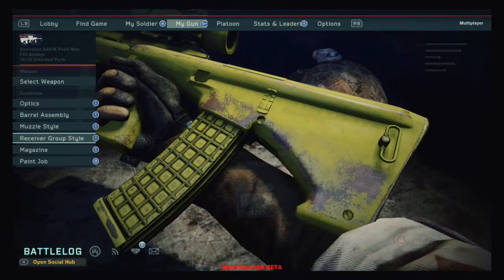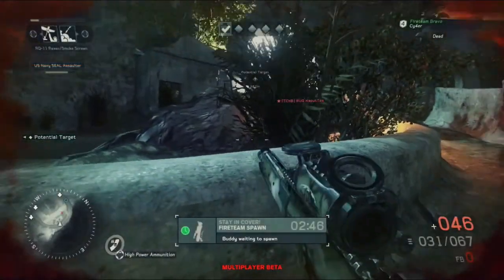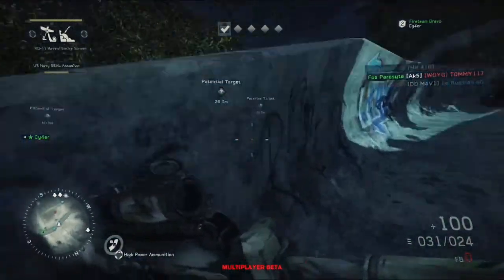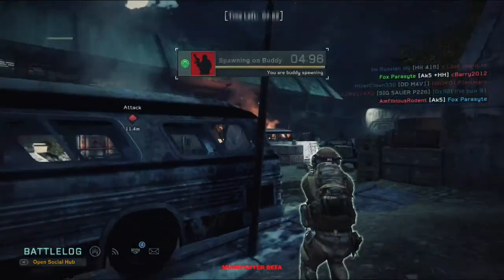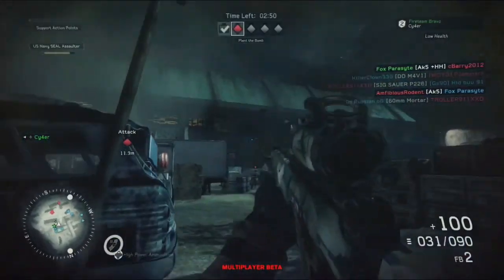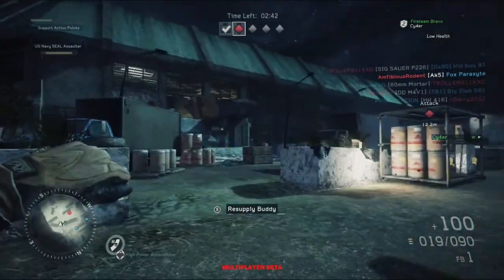Quick Look: Medal of Honor Warfighter Beta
DW24/7 forum member Fox_Parasyte takes a quick look at the freshly released Medal of Honor Warfighter Beta (Xbox only), giving you an overview of what you can expect when you fire it up!

and join the discussions on Call of Duty, Battlefield and more!